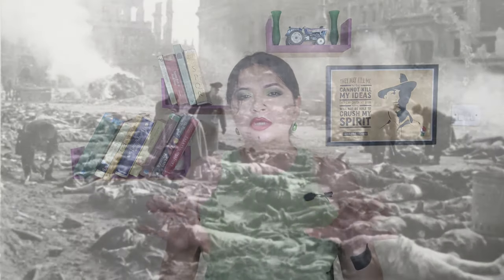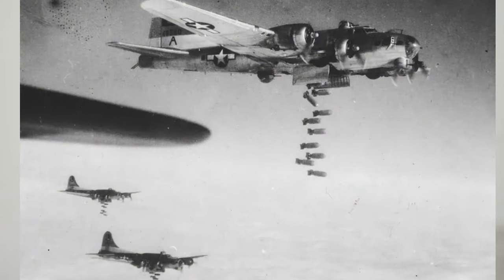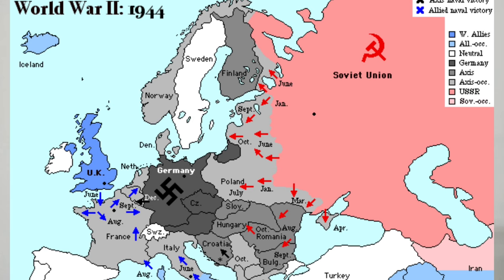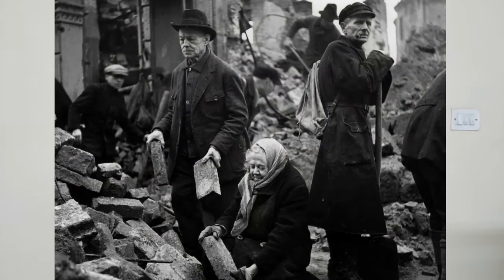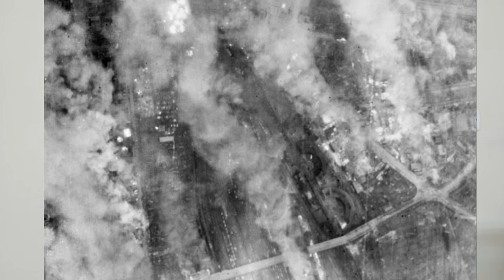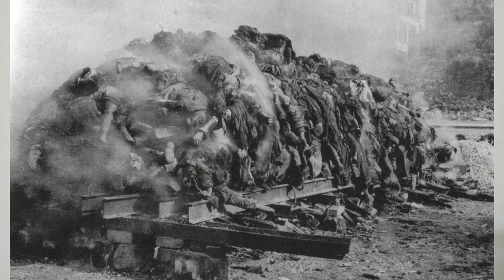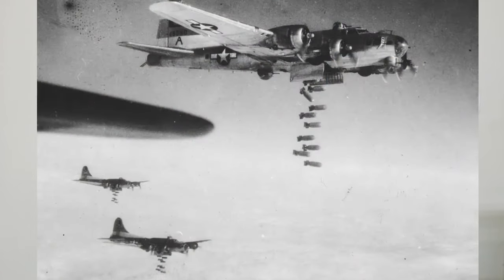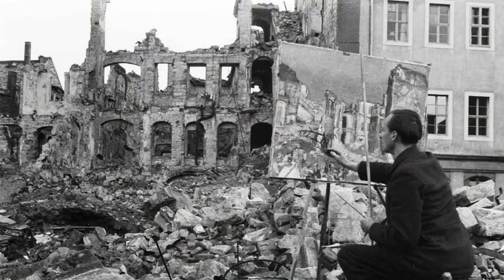How Britain melted a German city in World War 2 | World History | Germany | Classes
Hello, hello! I am Ruchika Sharma! I teach history for a living (the idea to blend makeup and history was incidentally suggested by a student :)). I am a doctorate in History from the Centre for Historical Studies, Jawaharlal Nehru University, Delhi. Previously, Ive also completed my MPhil and Masters in History also from the Centre for Historical Studies, Jawaharlal Nehru University, Delhi.

Here are a few papers/ books that you can read for more info on How Britain melted a German City in World War II

Jorg Friedrich, The Fire/Der Brand, 2002
Thomas Childers, "Facilis descensus averni est": The Allied Bombing of Germany and the Issue of German Suffering”, 2005
Kenneth P Werrell, ‘The Strategic Bombing of Germany in World War II: Costs and Accomplishments’, 1986
Alexander McKee, Dresden: The Devil’s Tinderbox, 1982
Tami Davis Biddle, Sifting Dresden's Ashes, 2005
Ann Rigney, “All This Happened, More or Less: What a Novelist Made of the Bombing of Dresden”, 2009
Sven Lindqvist, A History of Bombing, 2000
Randall Hansen, Fire and Fury: The Allied Bombing of Germany, 2014

Timestamps
00:00 Preview
01:24 Introduction
05:24 Understanding the carnage